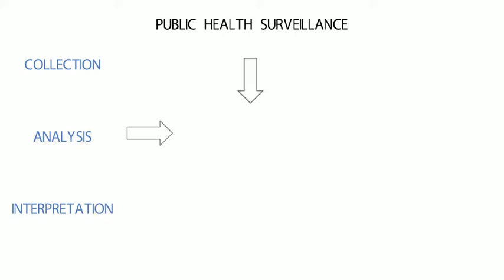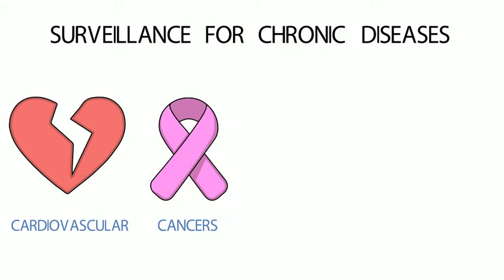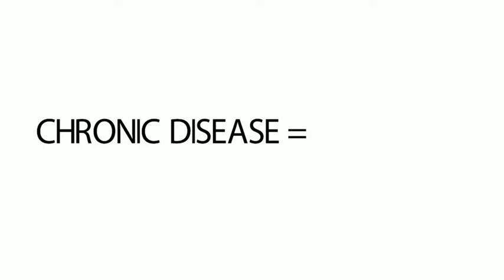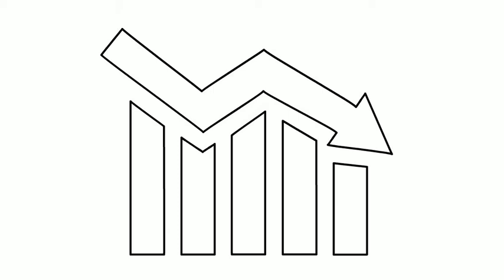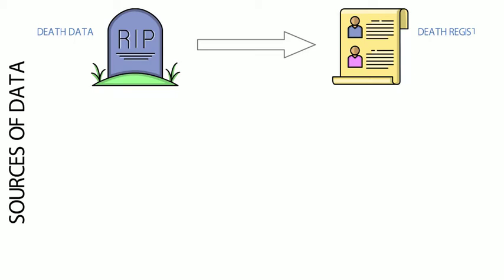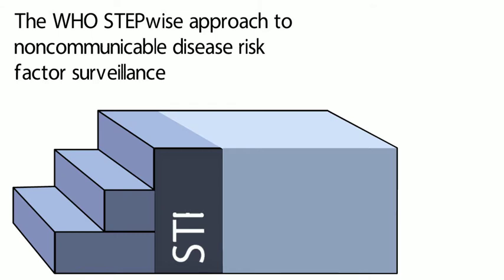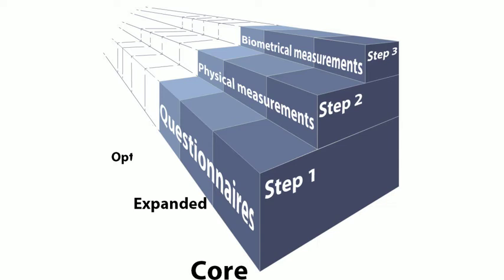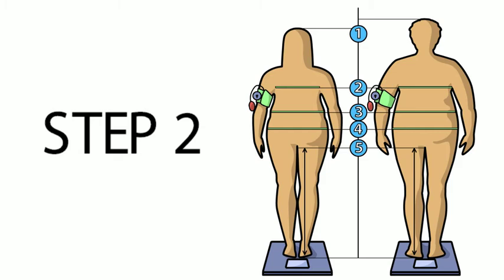Public Health Surveillance, Whiteboard animation